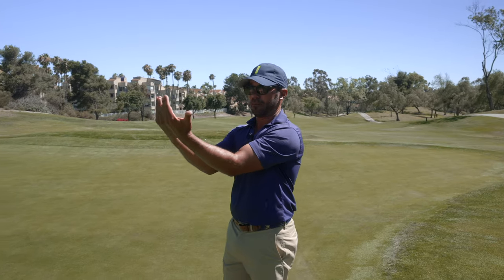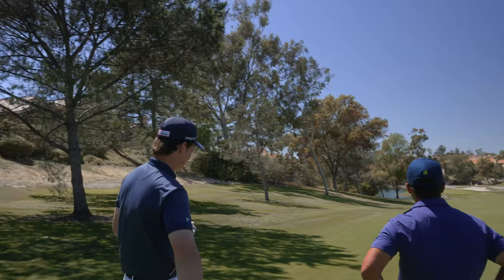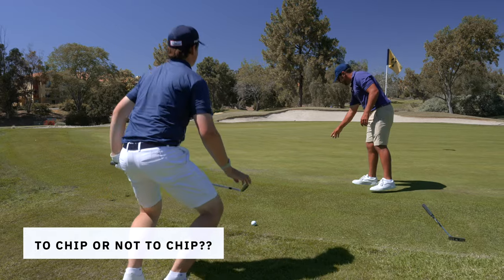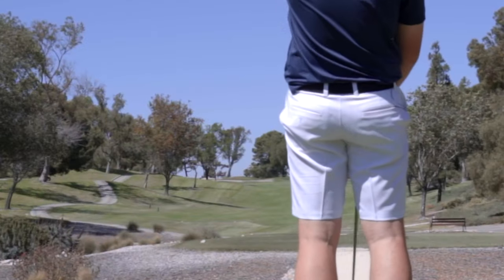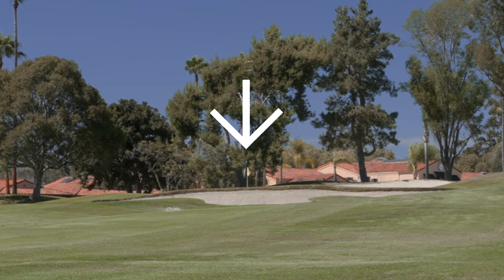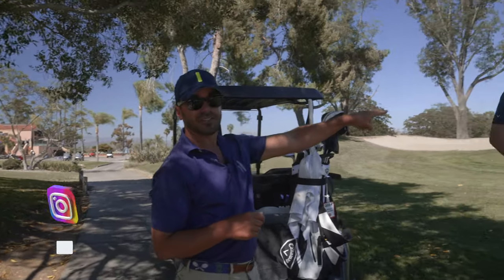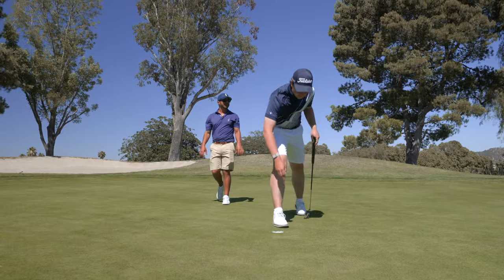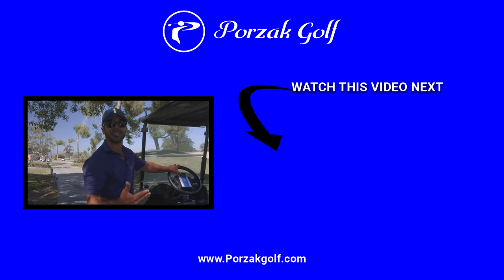Play with a U.S. OPEN Caddy || GOING LOW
In this video you get to play with a highly ranked junior and a U.S. Open Caddy, Adam. You get to hear what goes on in the mind of Adam and why he picks the shots that chooses to take. There are SO MANY nuggets that can be taken away from this lesson. Starting line, chipping or putting, wind direction and eliminating risks.